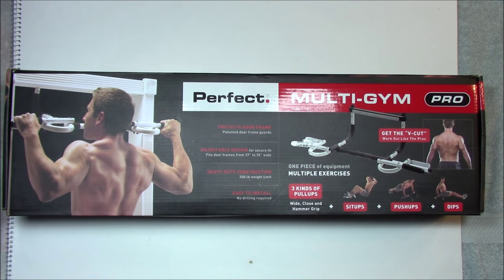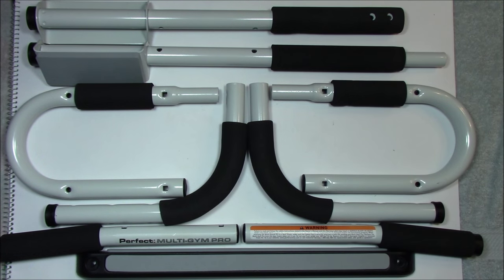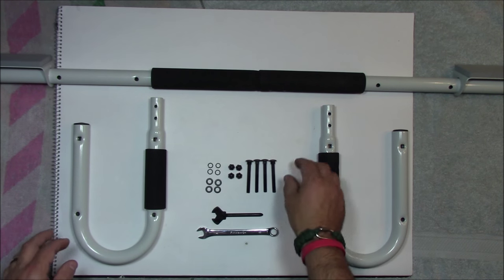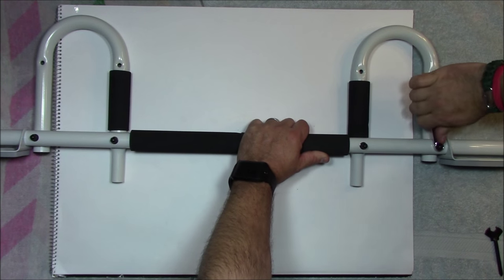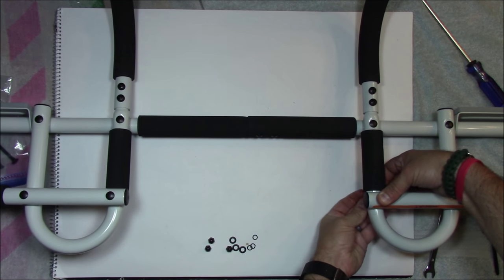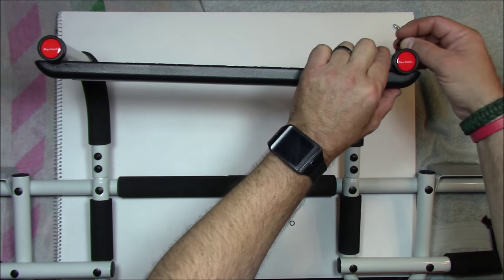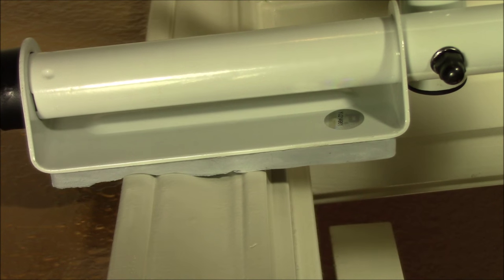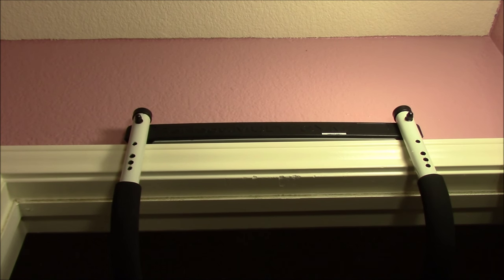Perfect Multi-Gym Pro Doorway Pull Up Bar & Gym Assembly, Installation & Short Hardware Review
(New Model) Perfect Fitness Multi-Gym Doorway Pull Up Bar and Portable Gym System, Pro At Amazon Or Ebay
STANLEY 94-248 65 Piece Homeowner's DIY Tool Kit At Amazon Or Ebay
7 Weeks to 50 Pull-Ups: Strengthen and Sculpt Your Arms, Shoulders, Back, and Abs by Training to Do 50 Consecutive Pull-Ups At Amazon Or Ebay